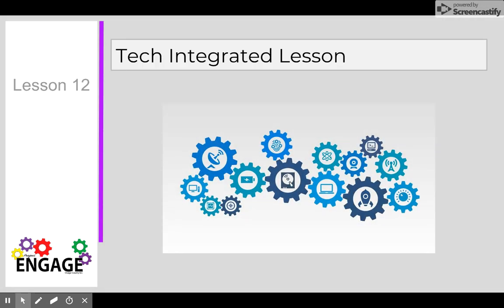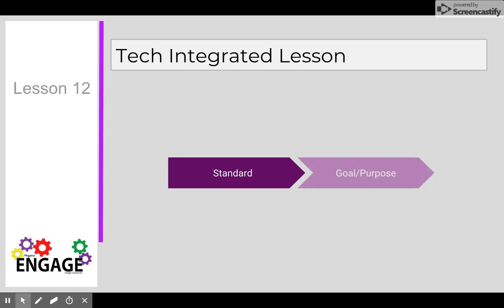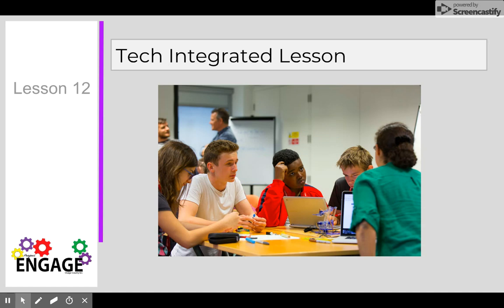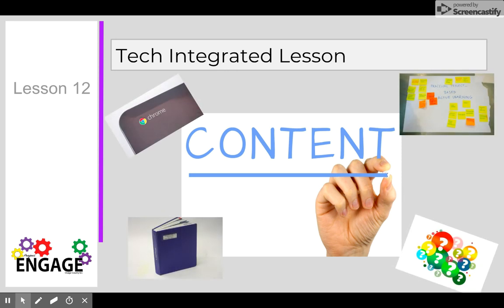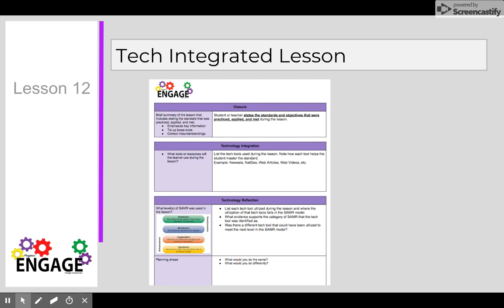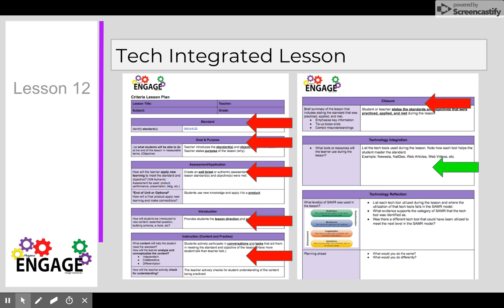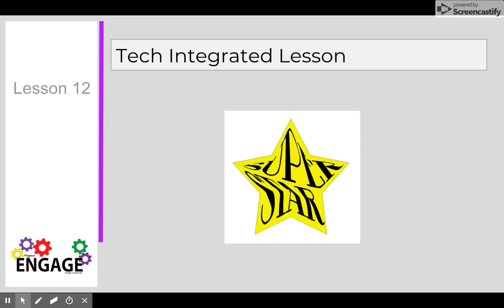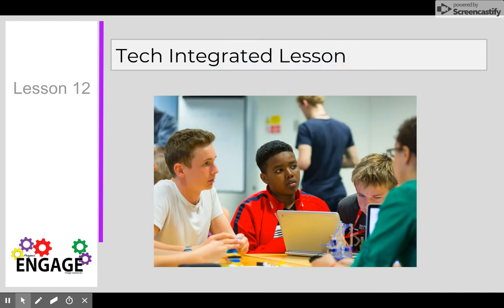Dec 17, 2018 1:17 PM